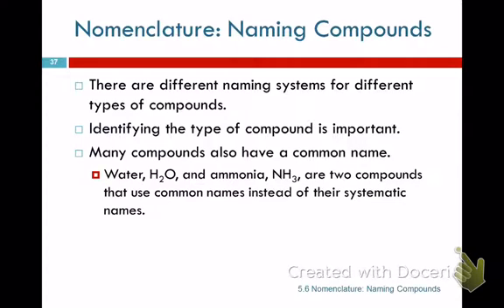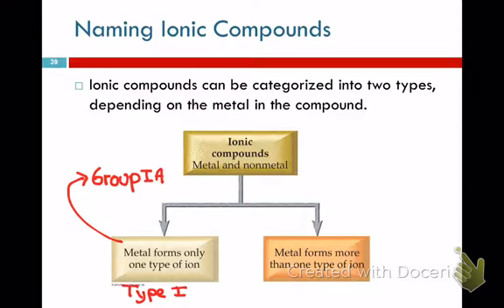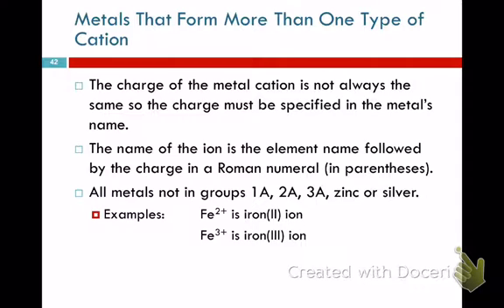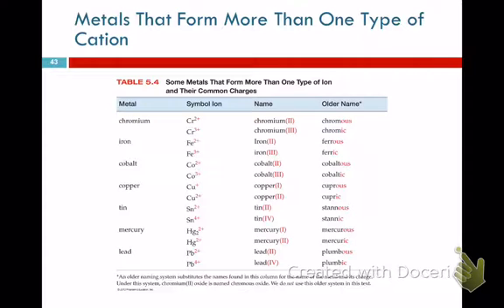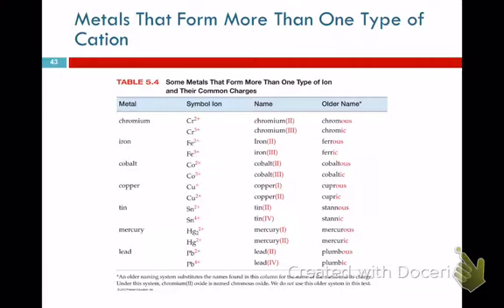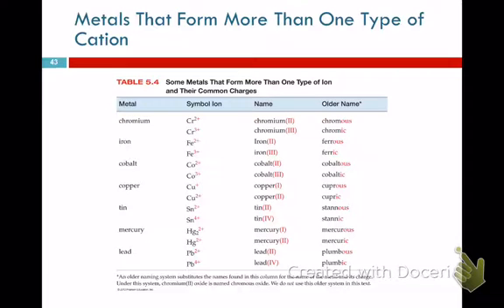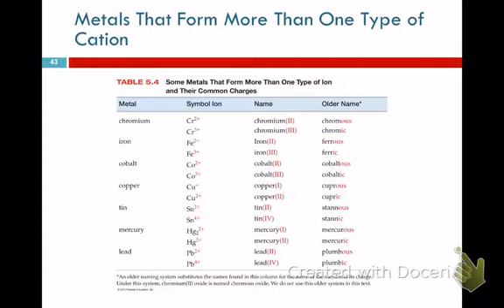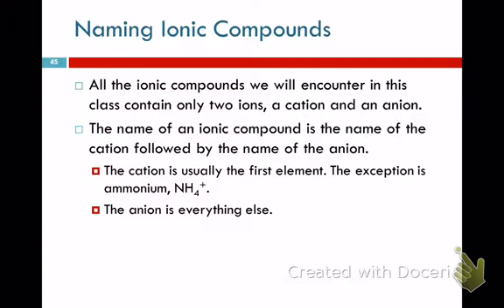6-27 chem 3a lecture